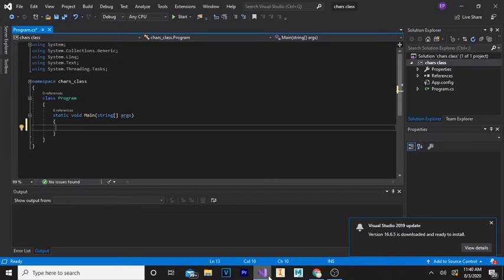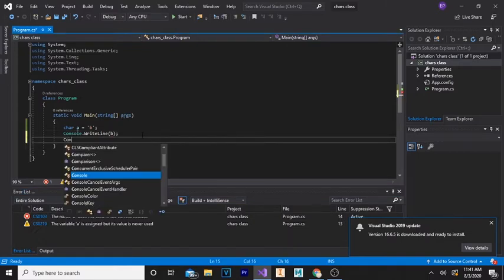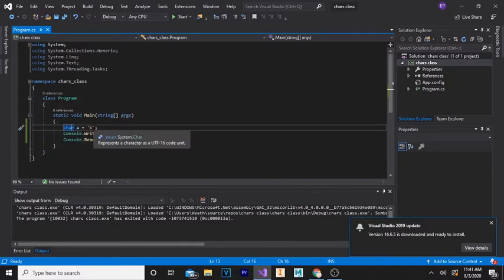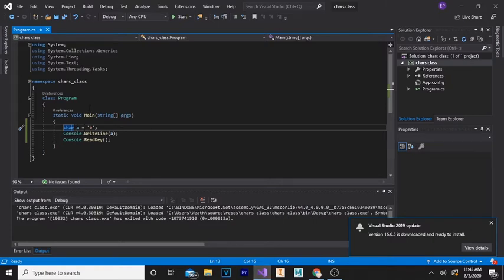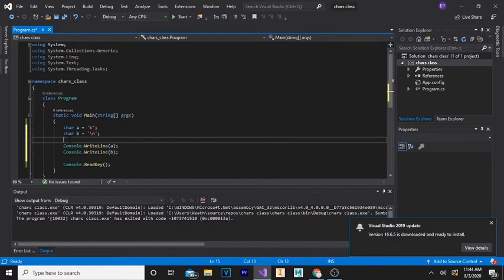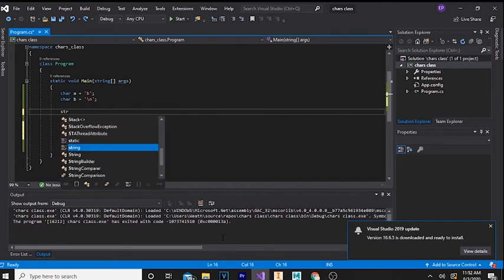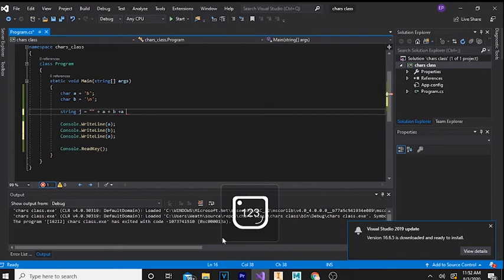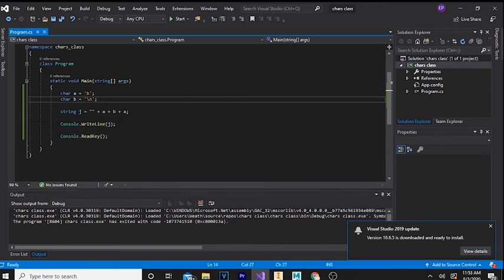What are Chars in C#?? | TECH TUESDAY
What are Chars and what are their applications???

First C# Video Linked HERE!

Created by RapidScience
Written and Edited by RapidScience